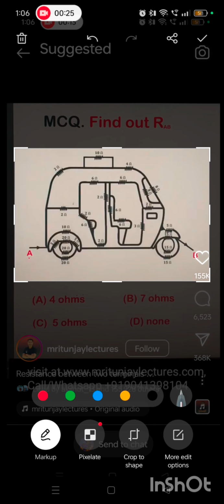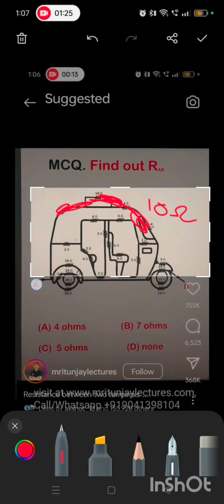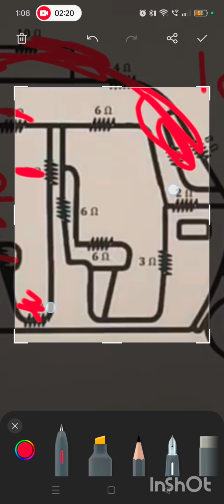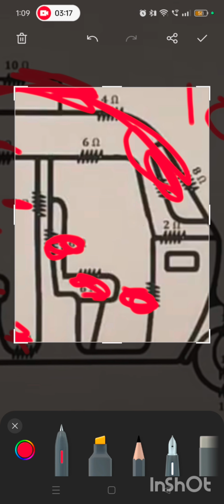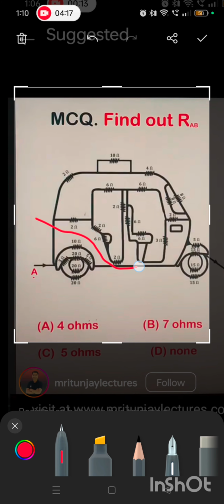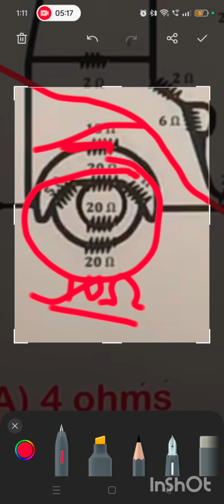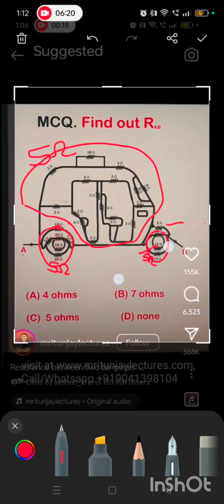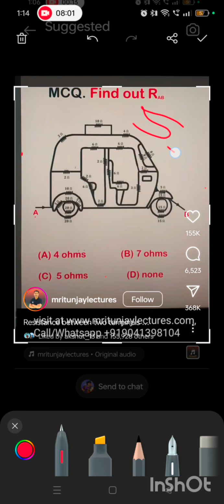🤡🤣 Autorickshaw ka net resistance. Only for those who wanna learn how to find answer. 🙂